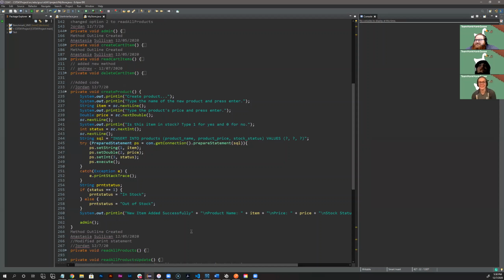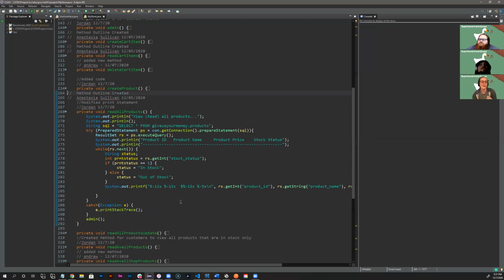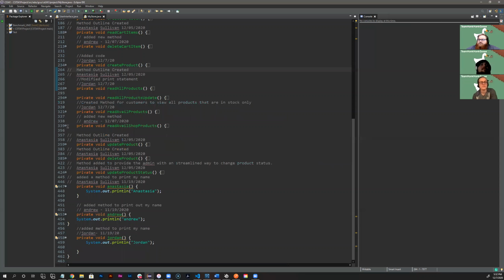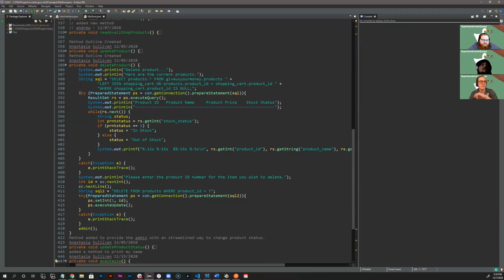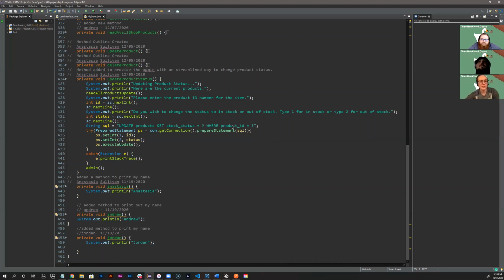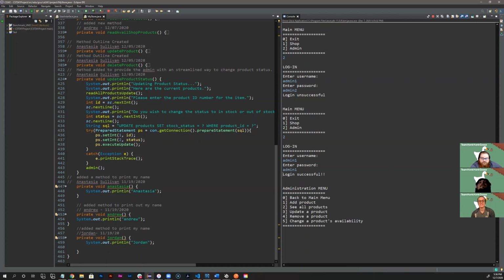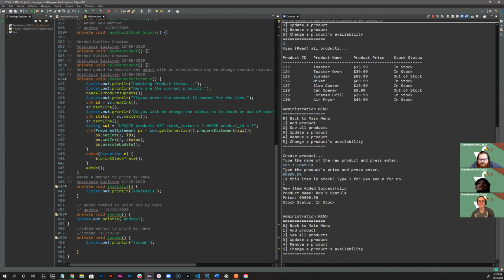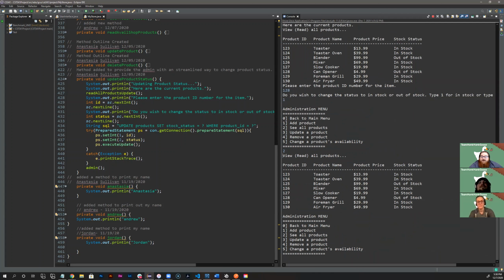TeamHonkHonkGoose- Group Assignment 2